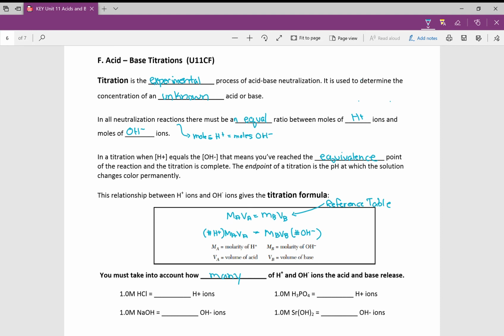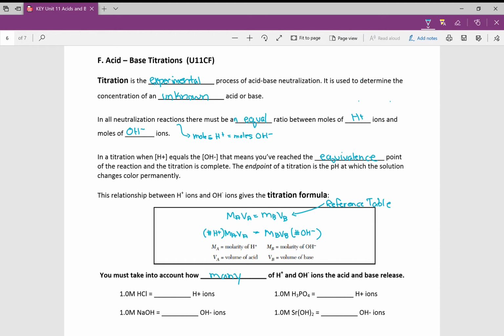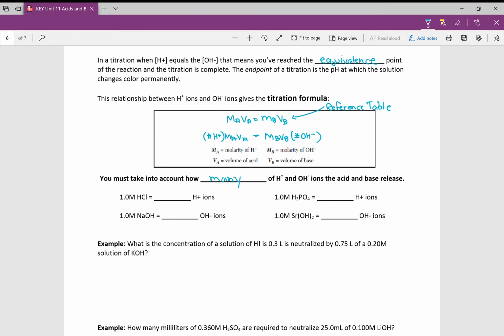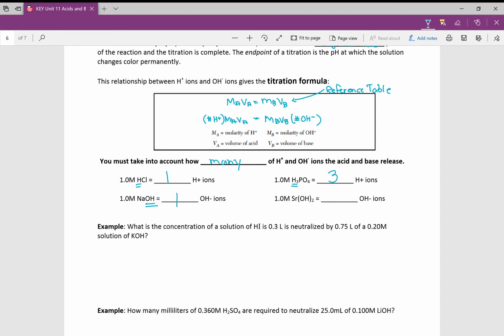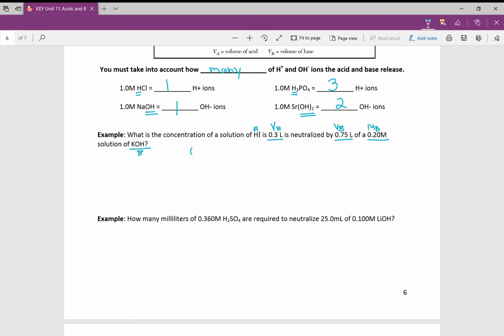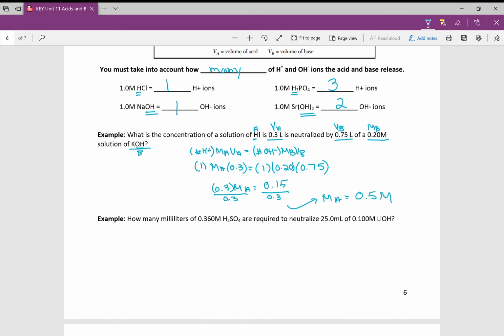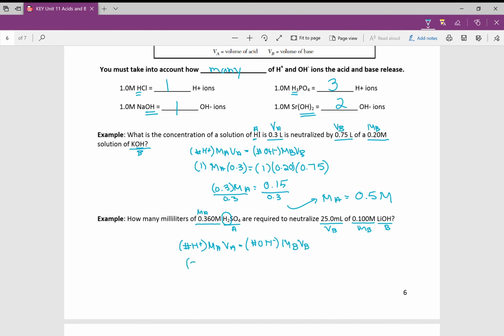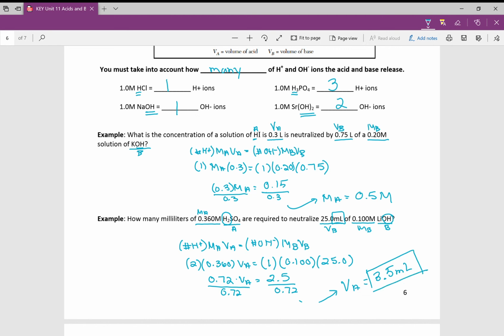U12 Obj. 5 Titration Calculations